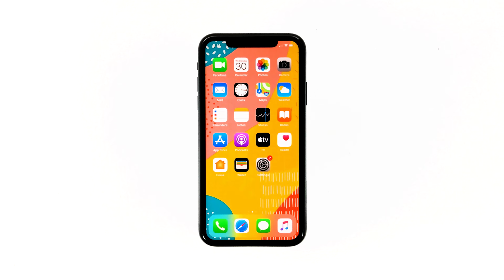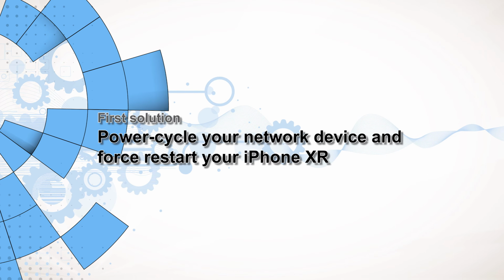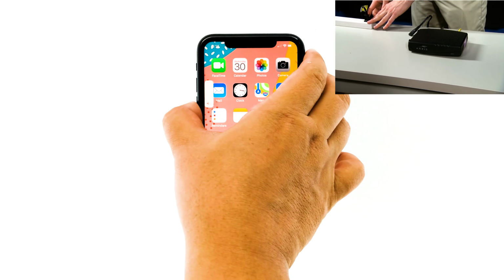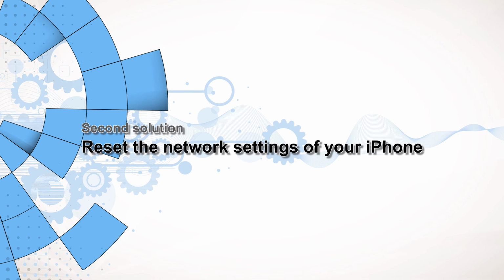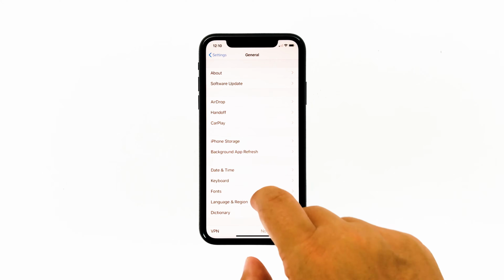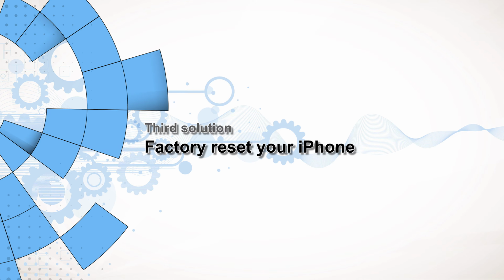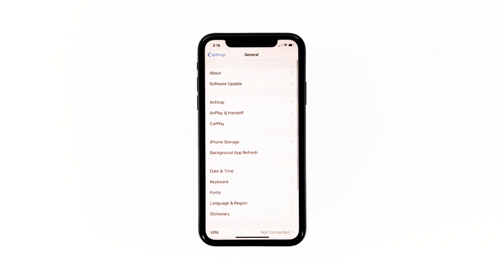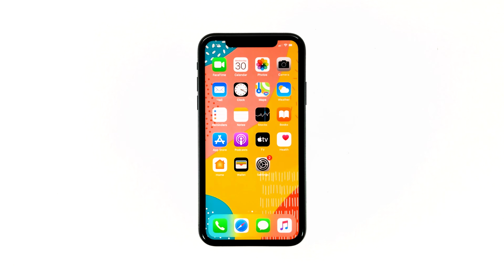How to fix poor WiFi reception, weak signal after iOS 13 on iPhone XR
You decided to install the latest iOS 13 on your iPhone XR rolled out by Apple and realized that your WiFi signal becomes intermittent and unstable. You badly want to have the WiFi signal issue fixed, yet you have no idea what to do. But if you are reading this right now, you’ve come to the right place. We know that a lot of users are complaining about having poor WiFi reception or weak signal after installing iOS 13. So we have come up with common workarounds to fix the WiFi issue on iPhone devices.